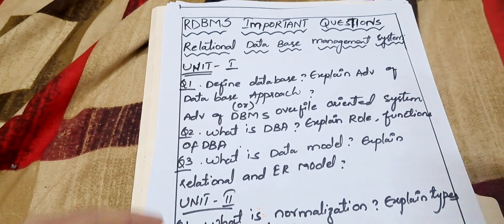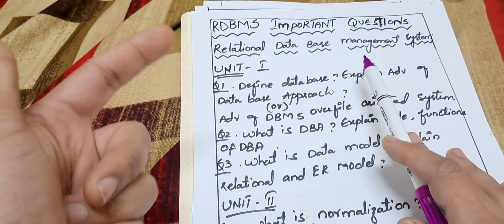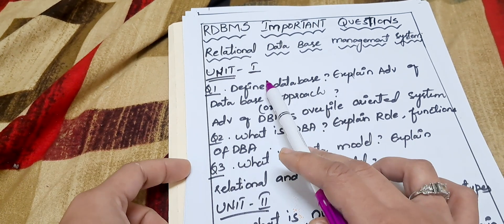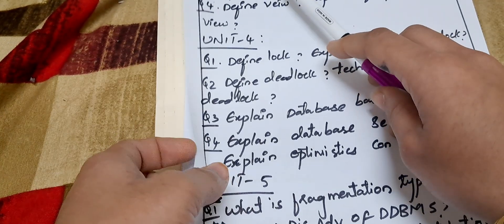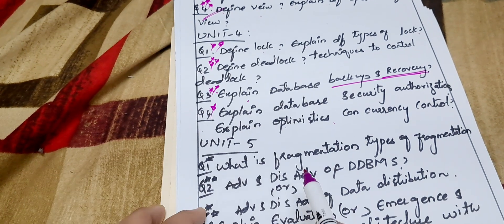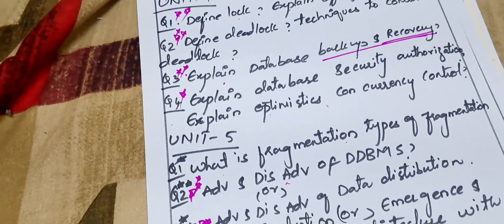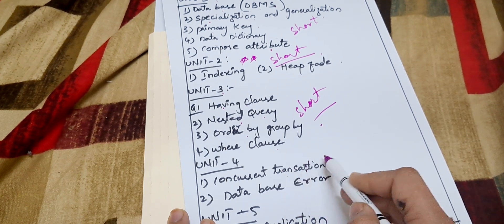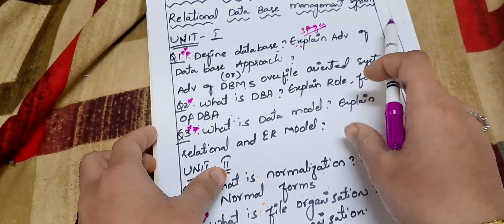RDBMS important questions B COM 2 year 3 SEM[ OU] ||bb education channel👍👍👍👍👍🤲💫💫💫💯💯💯💯💯💯👍👍👍👍👍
RDBMS B COM 3 SEM 2 YEAR OSMANIA UNIVERSITY Important questions
in this video i discuss long and short important questions of RDBMS[relational data base management system] acording to osmania university try to learn all questions ||bb education👍👍👍👍👍👍👍💯💯💯💯🤲🤲🤲🤲🤲🤲💫💫💫💫💫💫💫👍👍👍👍👍👍👍